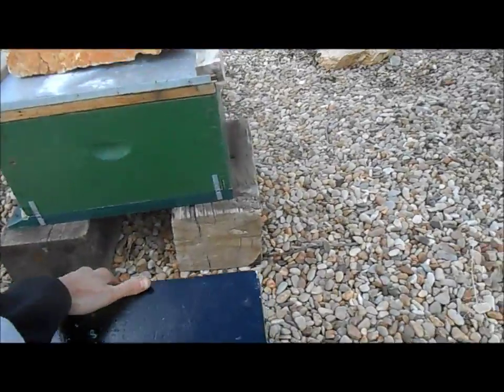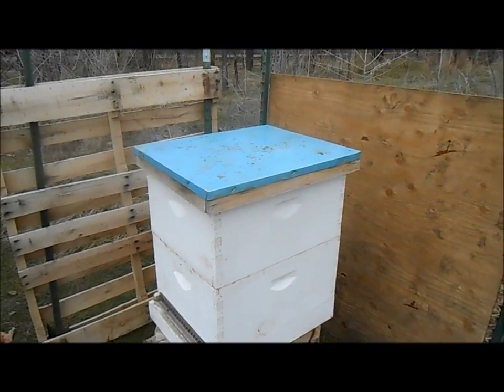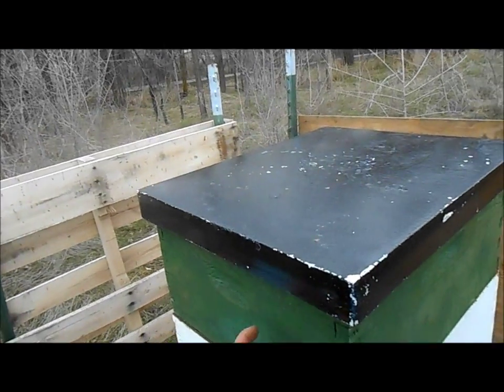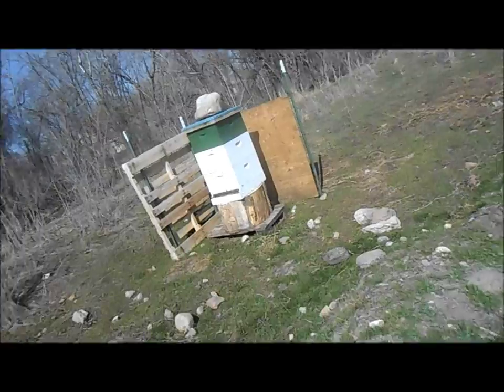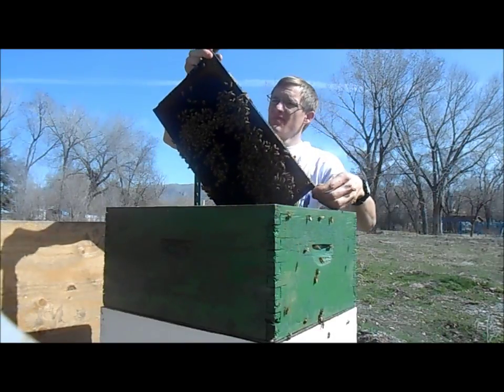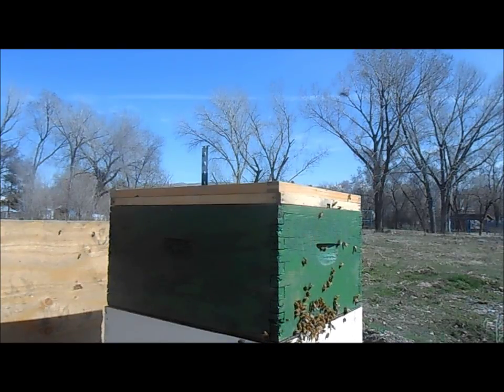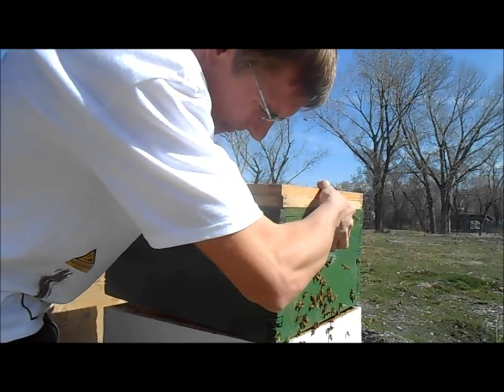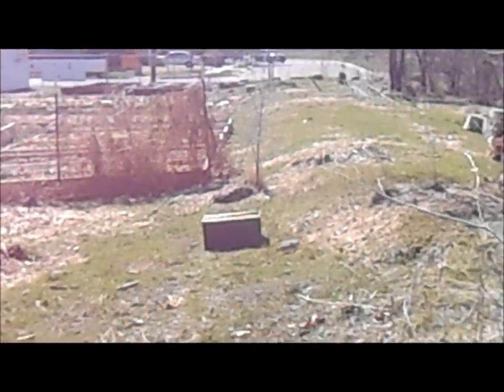Year of BeeKeeping Episode 12, Combining 2 Hives to Make One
I combine my queen-less colony with the colony that survived winter with no lid.

10